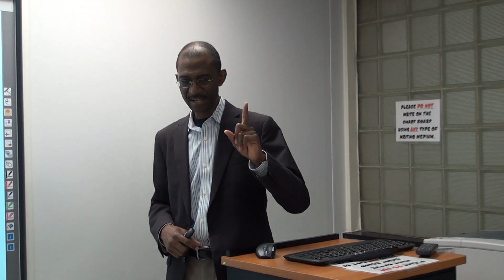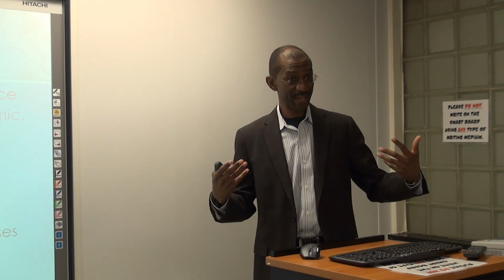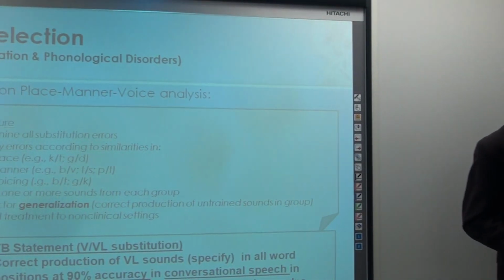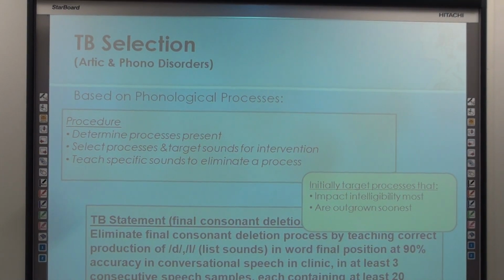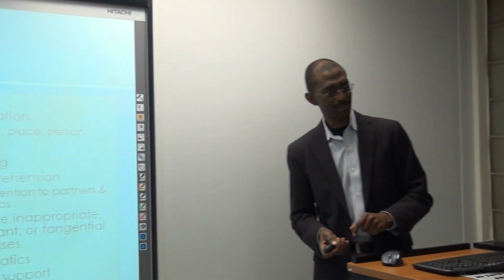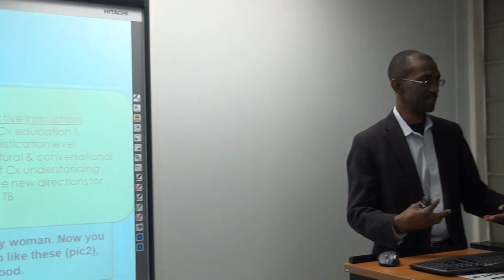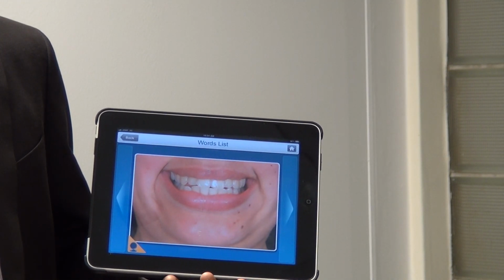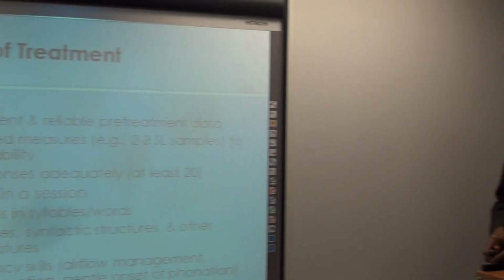Kalunga Clinical Methods